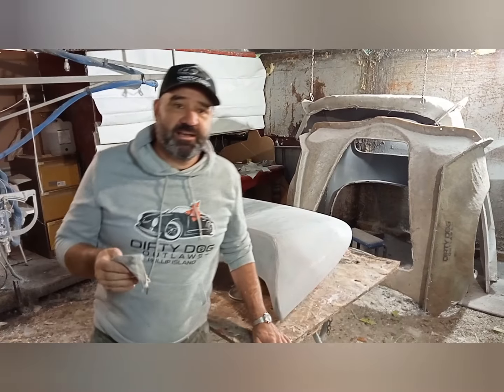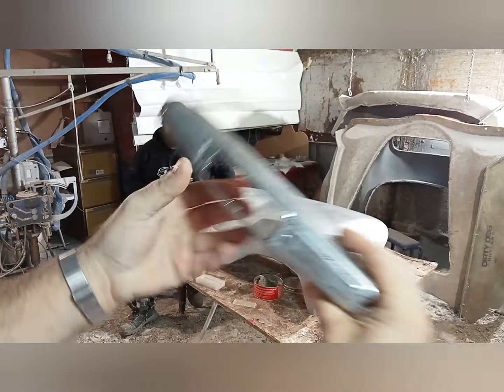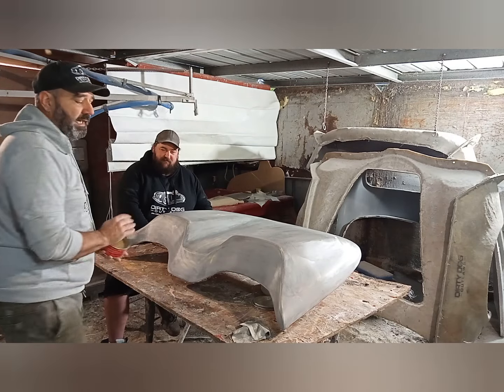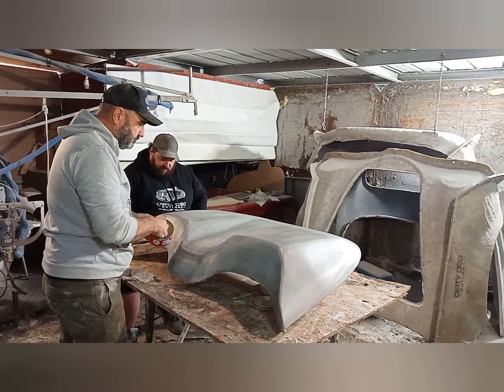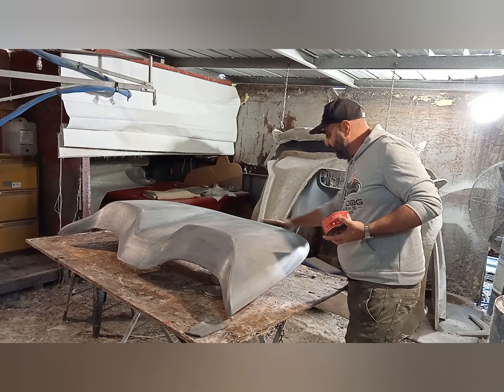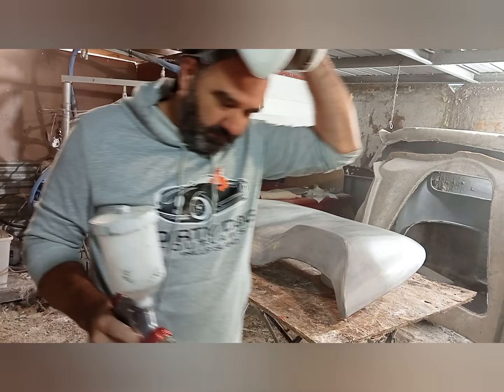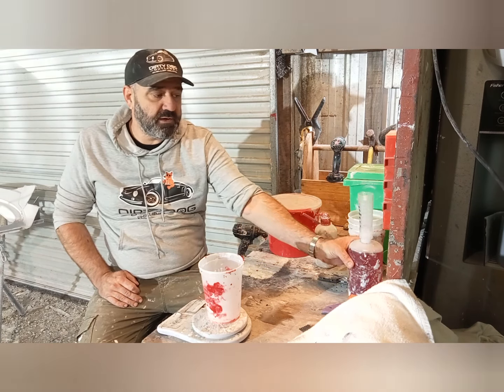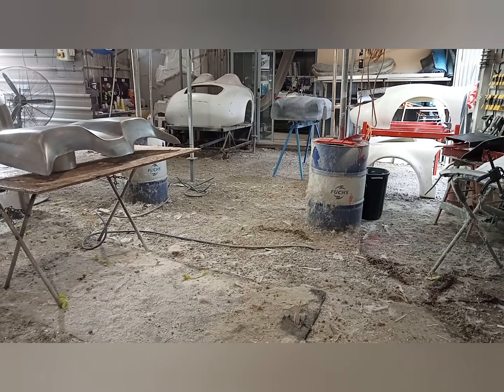I build a Porsche 930 Speedster Clamshell from scratch... Part 1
The first of my longform vids featuring me doing one particular job. I was asked to make a clamshell for a 1980s 930 Porsche 911 Speedster. No problem